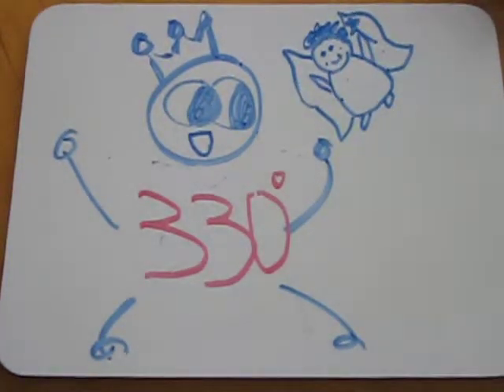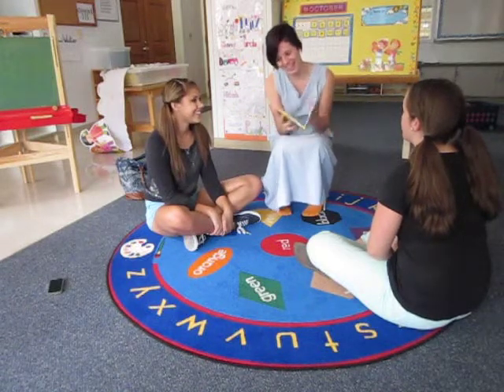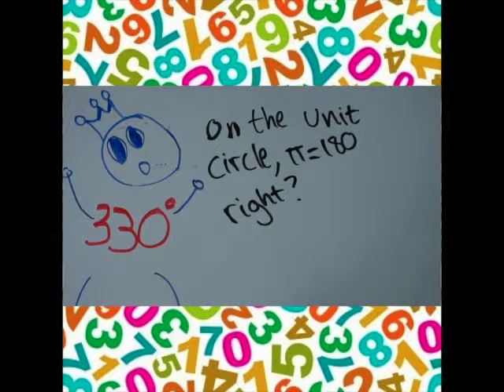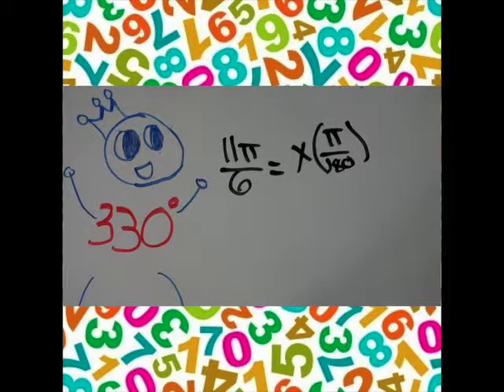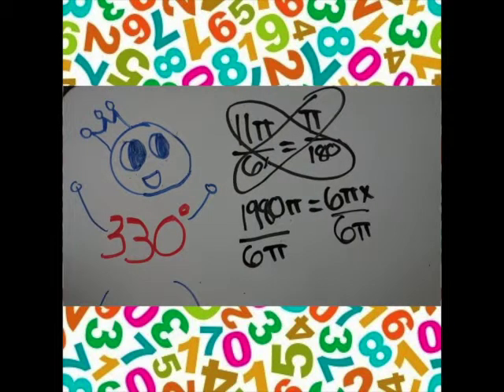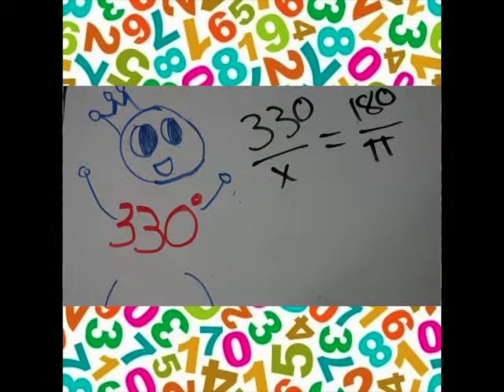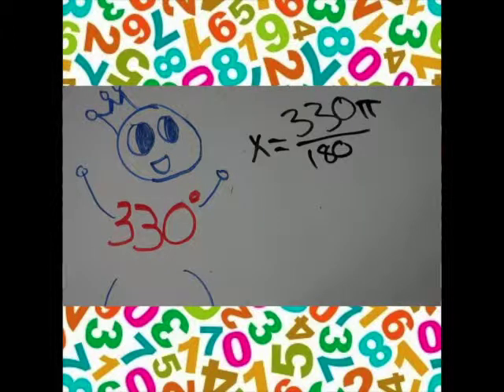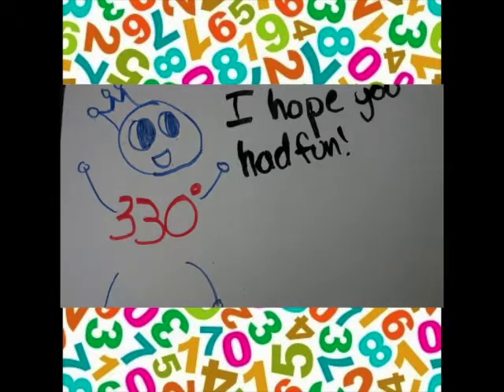Converting Radians To Degrees (Math Project)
This is our unit circle project on radian to degree conversions